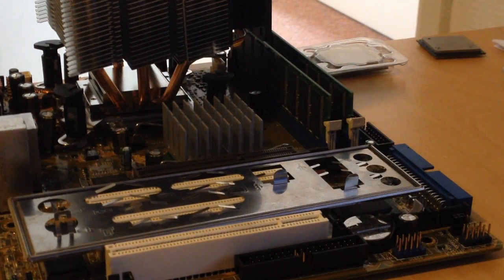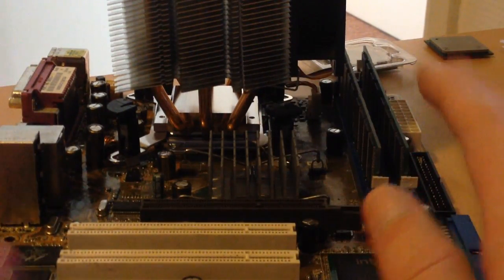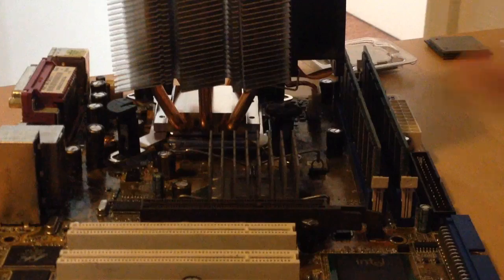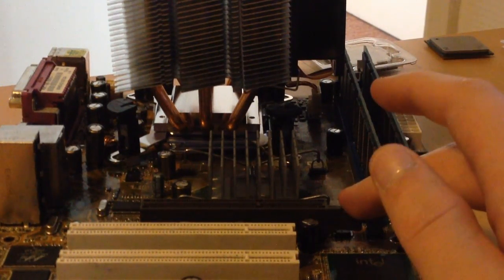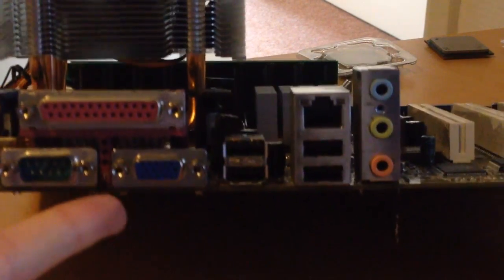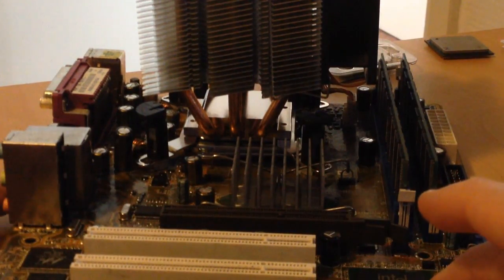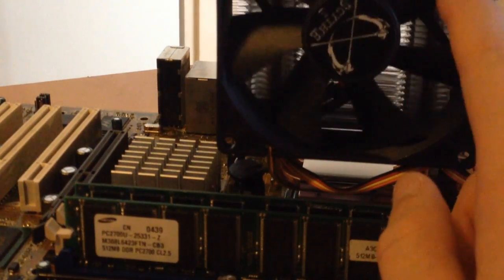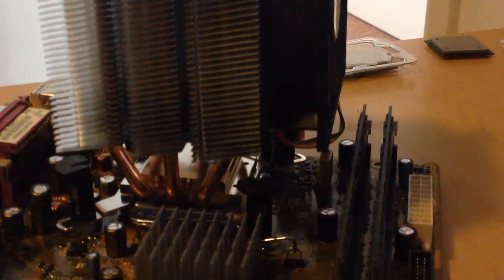A Weird Asus Motherboard - P5PE VM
A Pentium 4 motherboard with Core 2 Extreme support and DDR1 memory? What was Asus smoking?